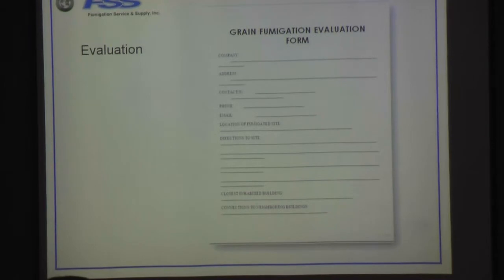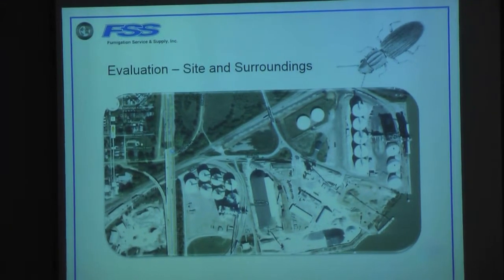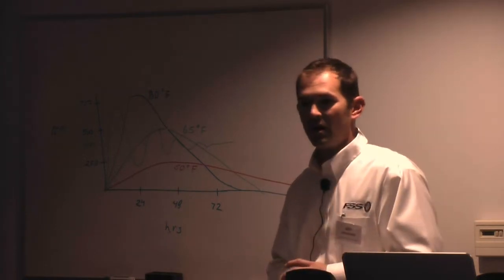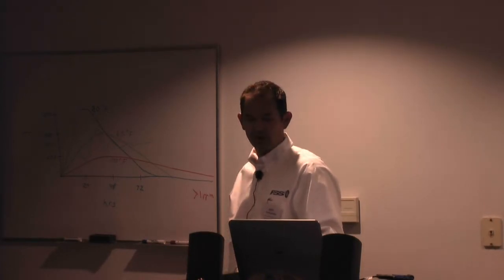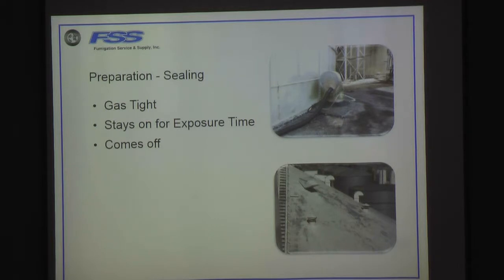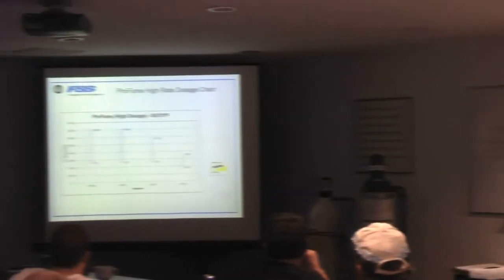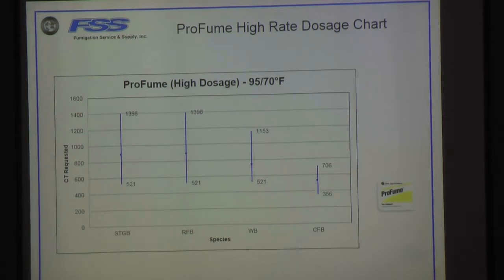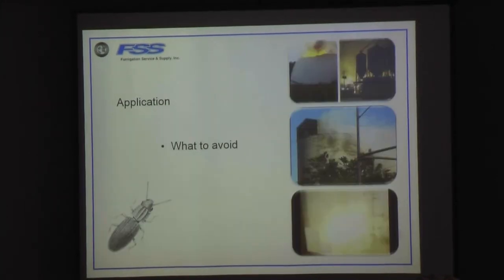Developing a Fumigation Management Plan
Fumigation Service & Supply is a professional, highly skilled company trained in current fumigation techniques and ever changing safety requirements.  Our fumigation crews  are experienced in grain, seed and mill fumigations, HDS and J-systems, food facilities, railcars, trailers, logs, ISPM-15 for export and pest control services.

Our product line consists of fumigants, safety and monitoring equipment, pesticides, rodenticides, hard to find and other items for the fumigation/pest control industry.

Education is a priority with FSS.  We offer continuing education seminars, on-site training, consulting and International Workshops.